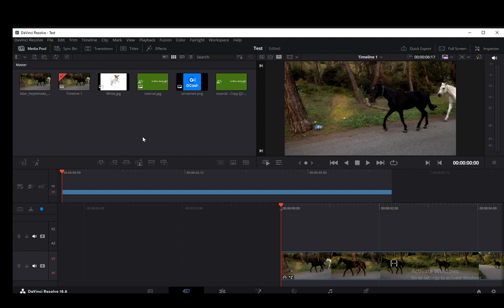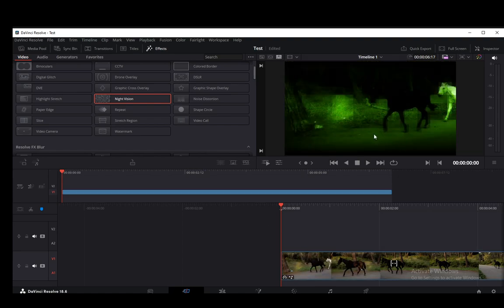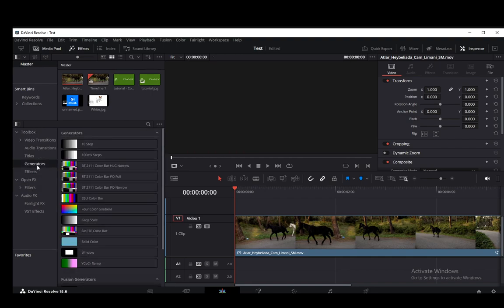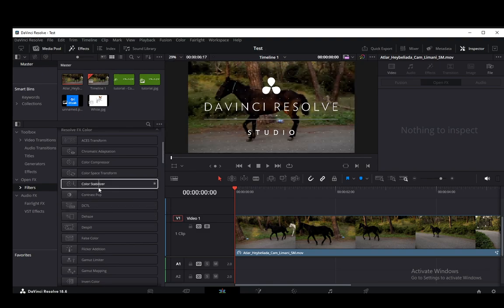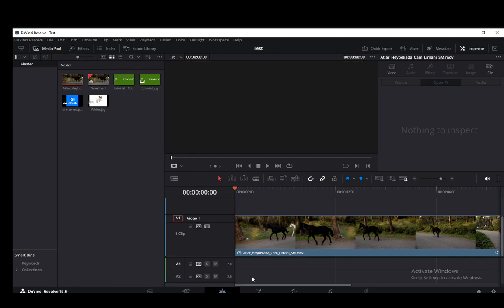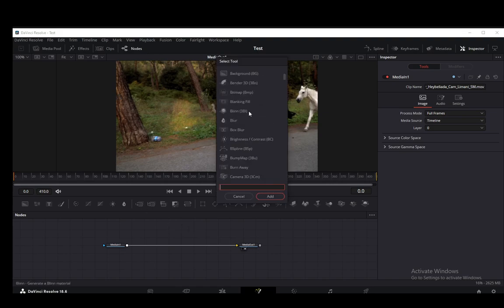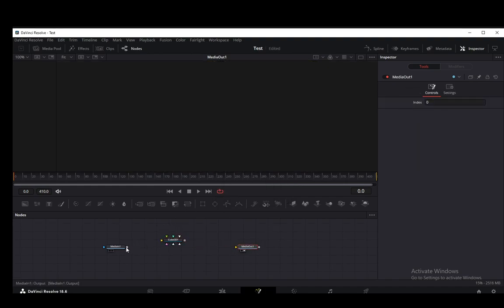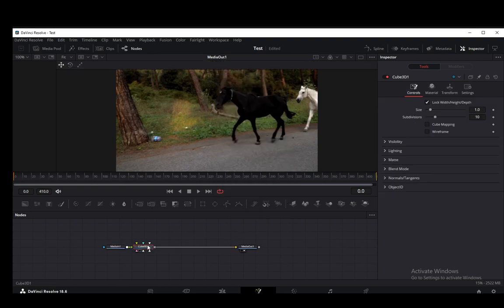How To Add Effects In Davinci Resolve Tutorial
Today we talk about add effects in davinci resolve,davinci resolve tutorial,davinci resolve effects,davinci resolve for beginners